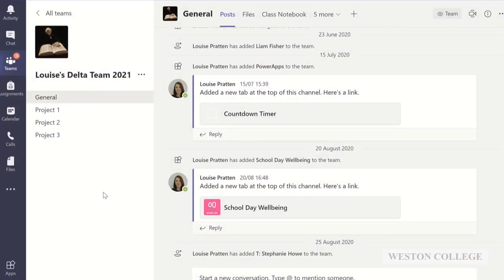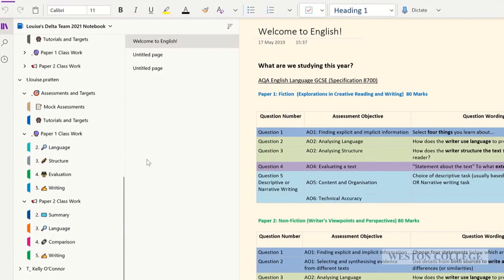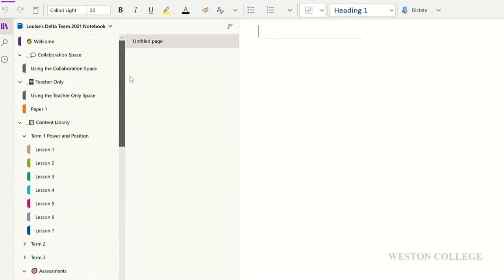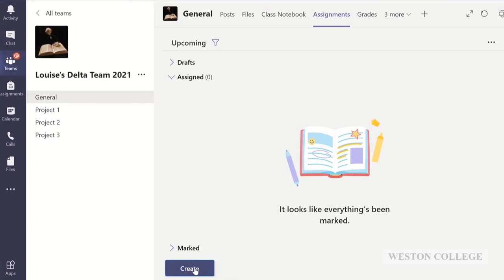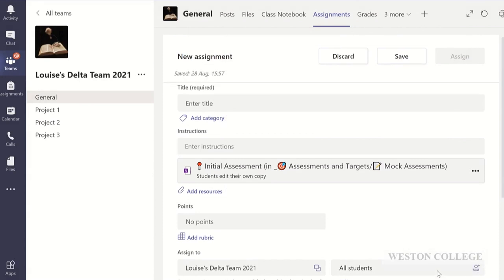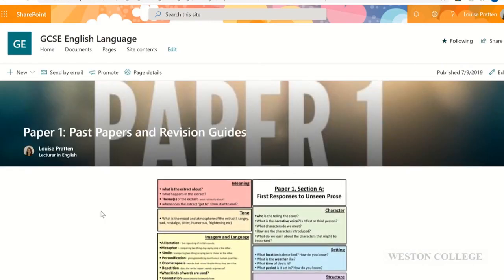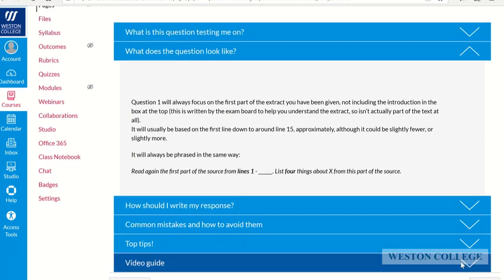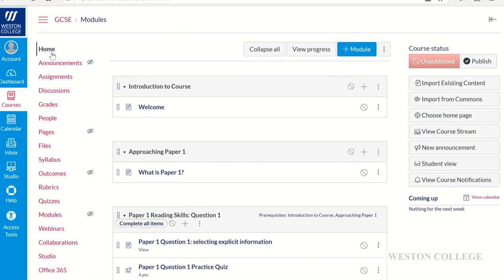Preparing Our Digital Strategy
Louise Pratten, English teacher and Digital Coach from Weston College talking about their digital strategy using Microsoft Teams, Class Notebook, SharePoint and Canvas.

Shared as part of the TEC Partnership Digital Ed Summit 2020.